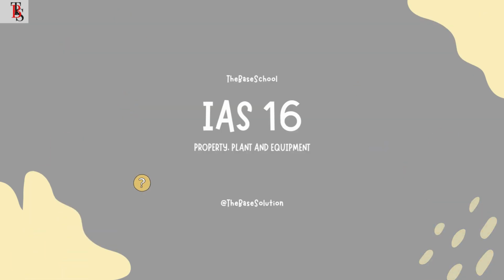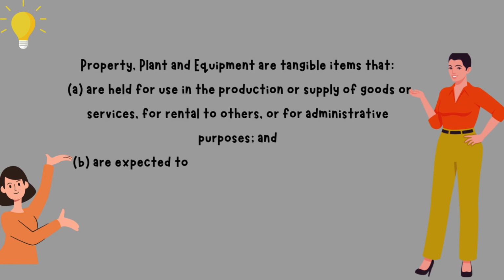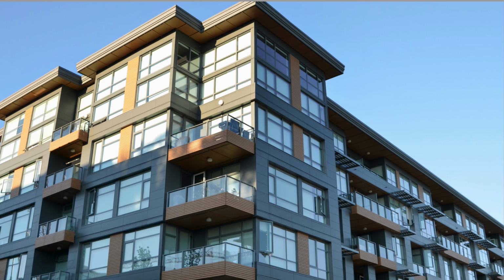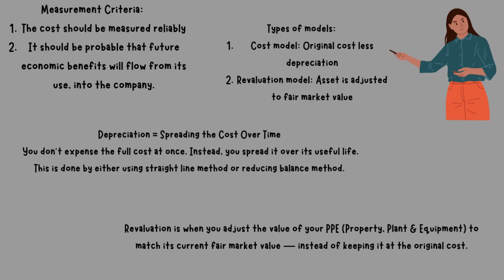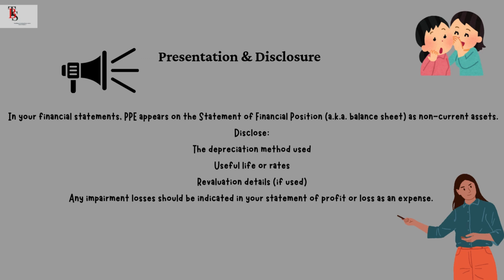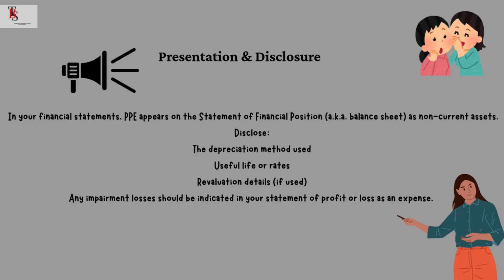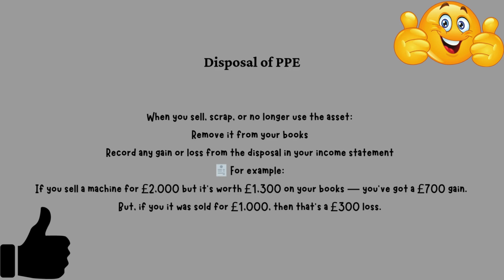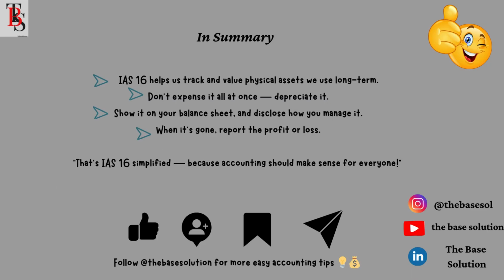IAS 16 Explained in 3 Minutes | Property, Plant and Equipment Made Simple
Welcome to The Base Solution, where we simplify accounting for everyone!
In this quick video, we break down IAS 16 – Property, Plant and Equipment in less than 4 minutes, using clear language and real-life examples.

✅ What is IAS 16?
✅ What counts as PPE (Property, Plant & Equipment)?
✅ Initial vs Subsequent Measurement?
✅ Depreciation & Revaluation made easy.

🎯 Perfect for: Accounting students | Small business owners | Finance enthusiasts